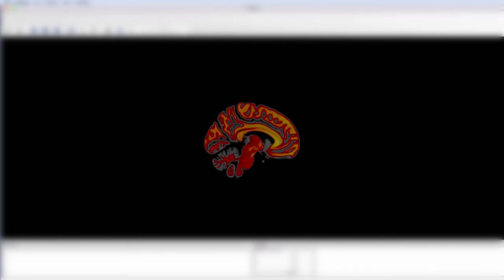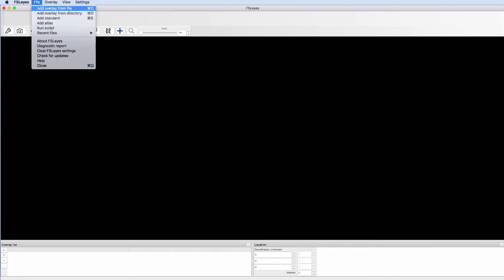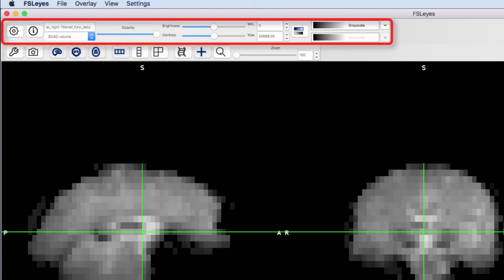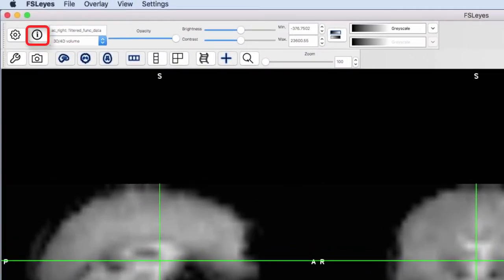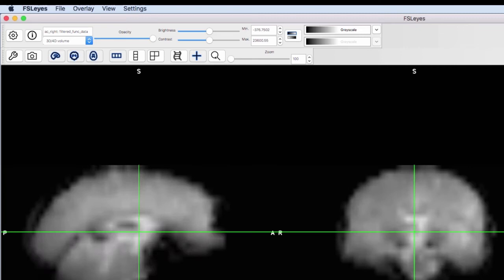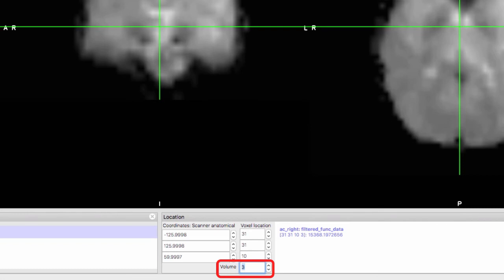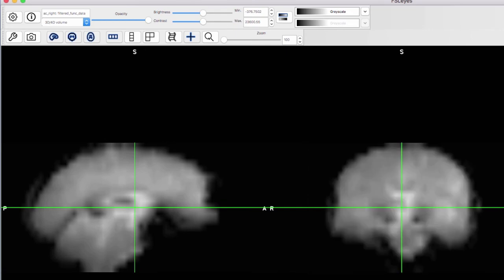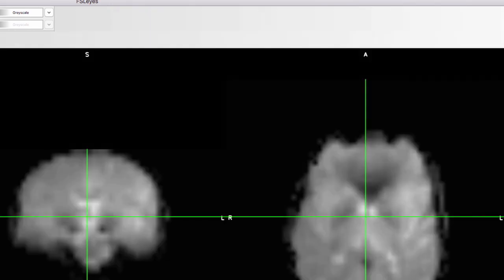Using FSLeyes, Part 1: Display and View Functions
An introduction to the basic features of FSLeyes, an fMRI data viewer.